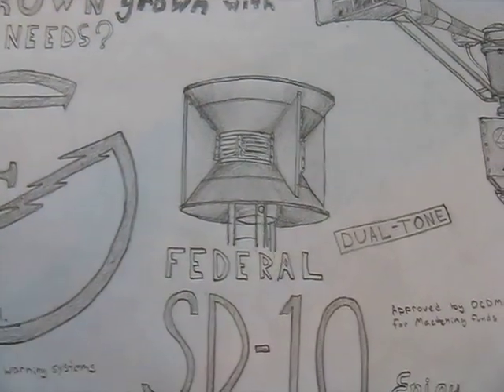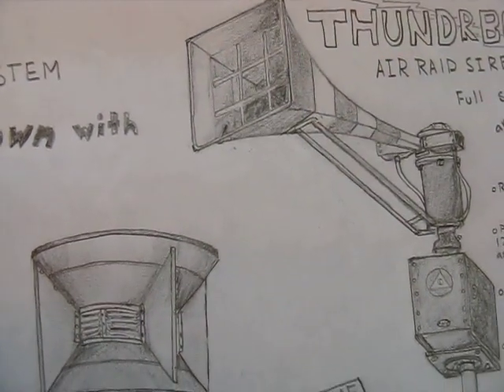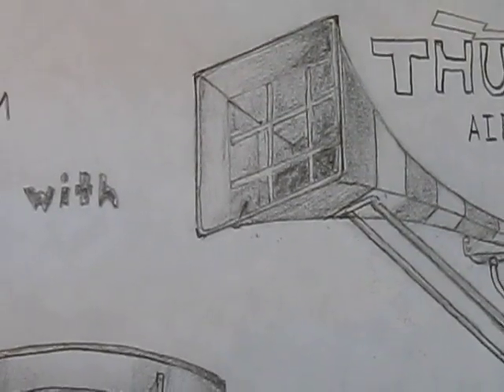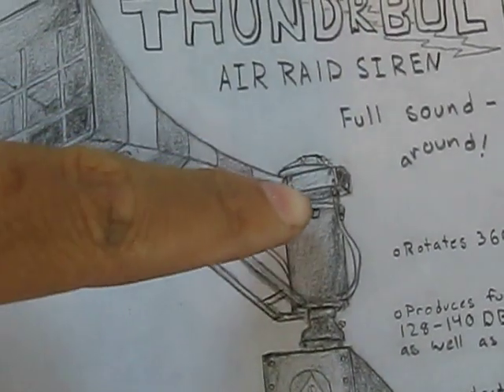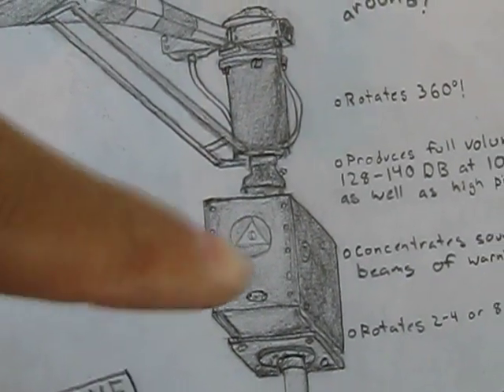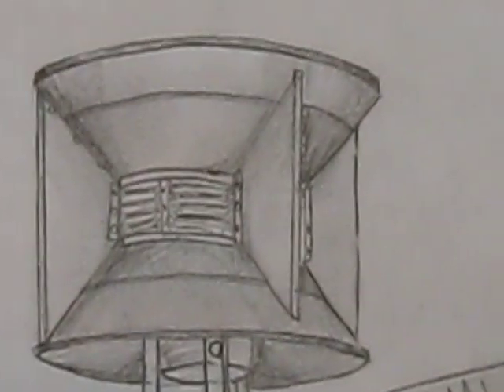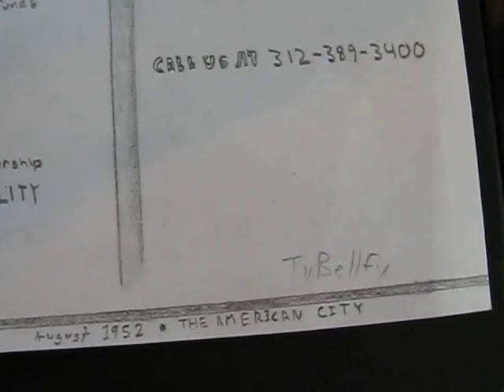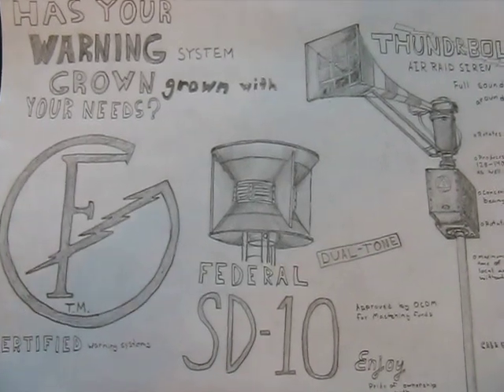Picture of the Week: Federal Signal Corporation Advertisement